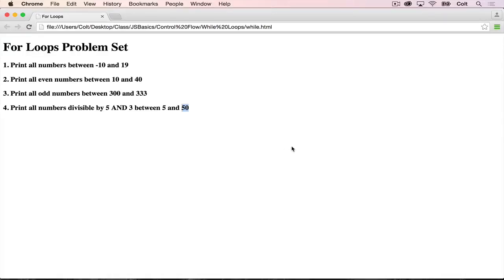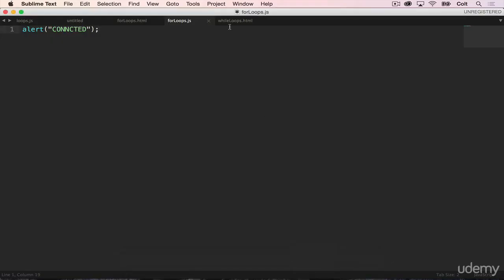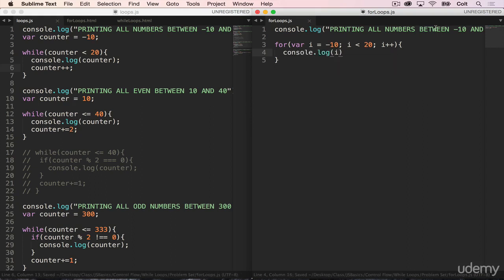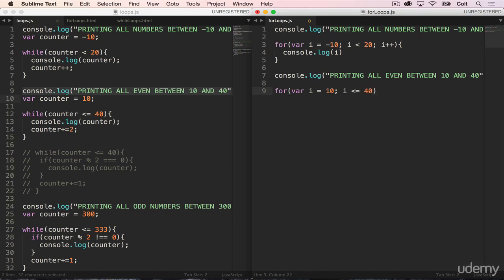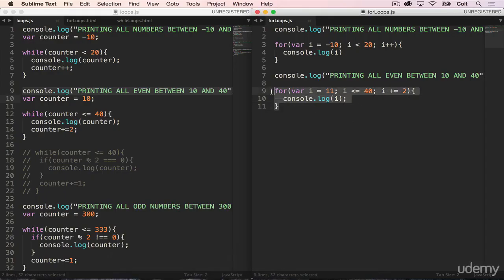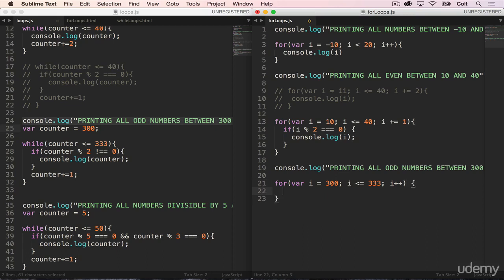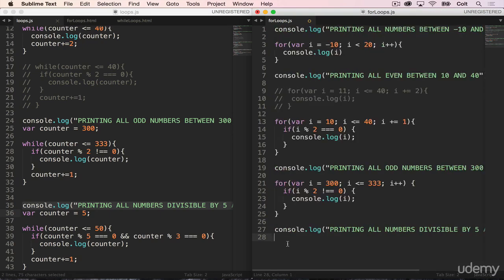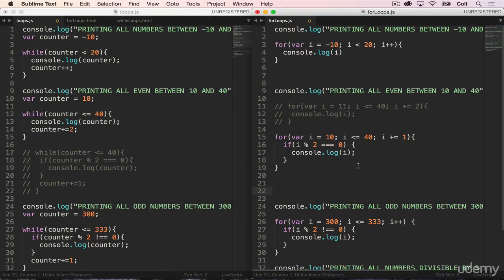625204 091 Loops Problem Set: SOLUTION